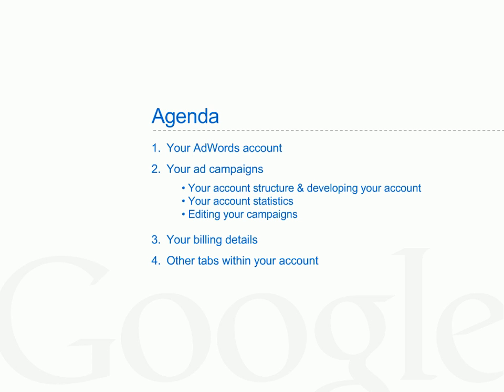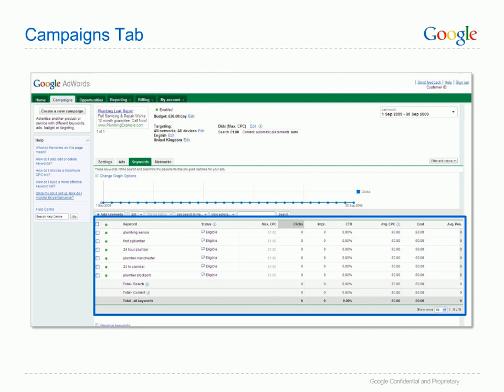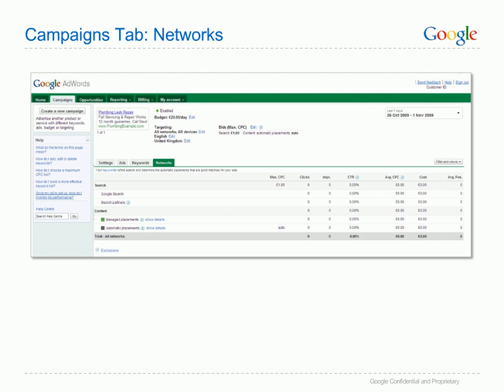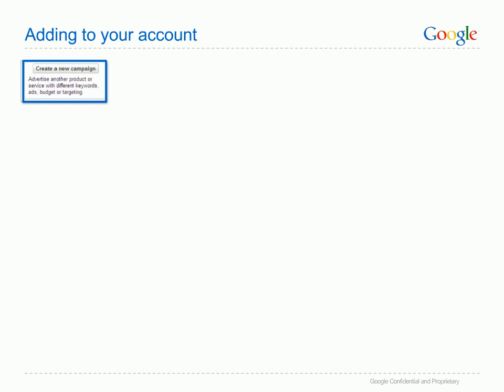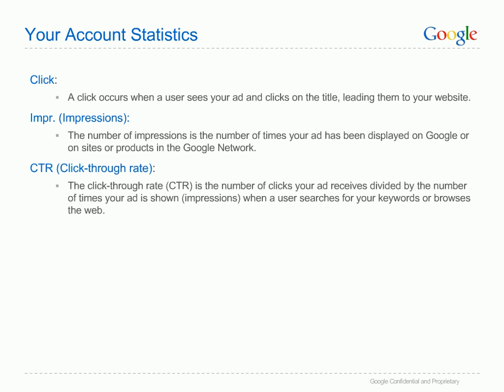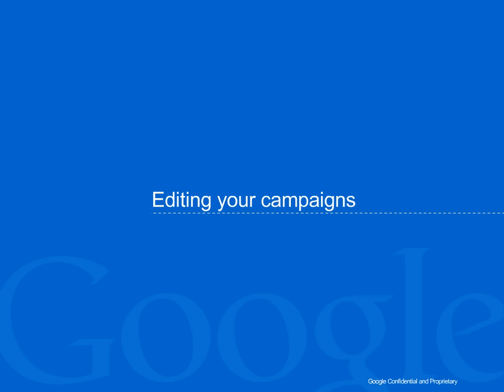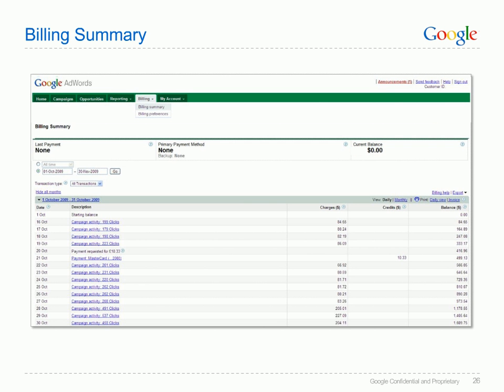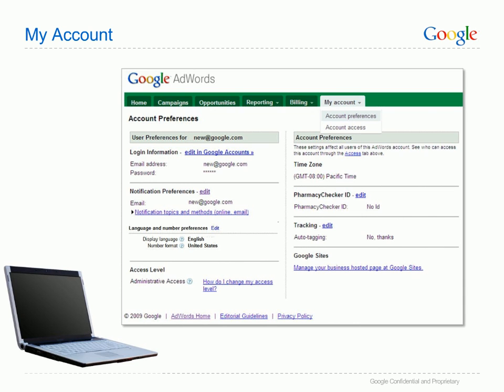Meet your new account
You've created an AdWords account -- congratulations! Now we'll show you the new ad terms you'll be using, and how to move between campaigns, ad groups, and other key areas in your account.